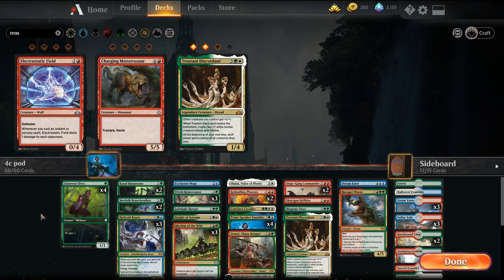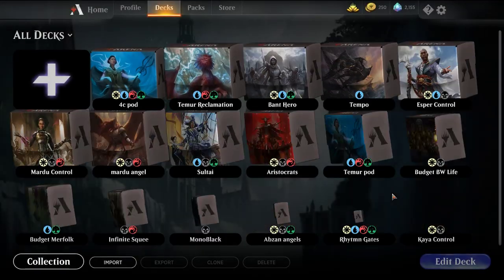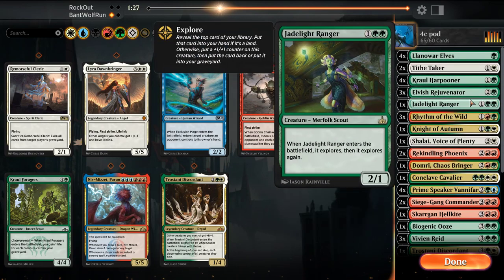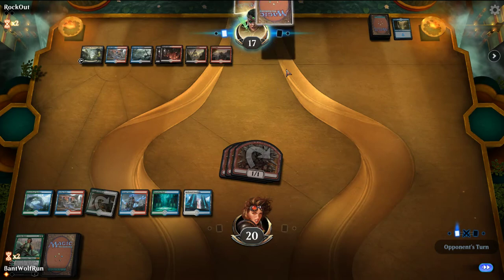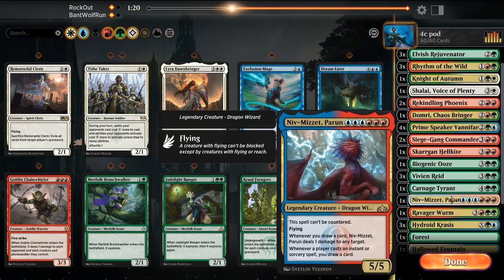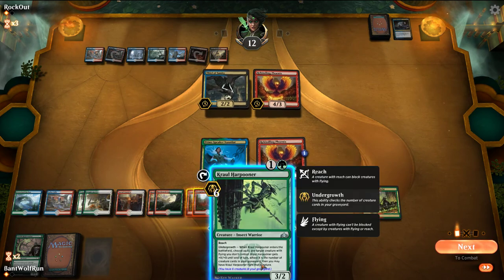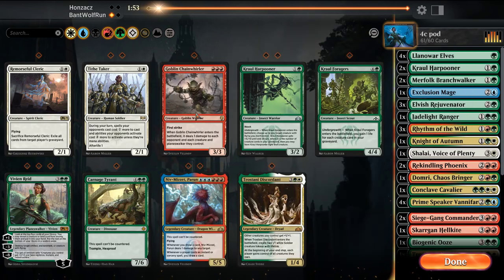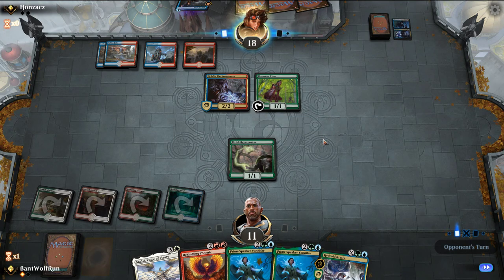4c Vannifar Pod vs Grixis Control & Izzet Phoenix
Back with another fun one, spashing White to our previous Temur Vannifar list for a couple sweet cards like knight of Autumn, Trostani and shalai. We took this up against a couple competitive decks and put up some solid results.

00:00 - Deck Tech
5:30 - Grixis Control
27:40 - Izzet Phoenix

If you have any deck suggestions or build around me cards drop a comment or send a tweet.

4 Prime Speaker Vannifar (RNA) 195
1 Shalai, Voice of Plenty (DAR) 35
1 Forest (XLN) 277
3 Rhythm of the Wild (RNA) 201
1 Skarrgan Hellkite (RNA) 114
1 Ravager Wurm (RNA) 200
2 Siege-Gang Commander (DAR) 143
2 Rekindling Phoenix (RIX) 111
1 Biogenic Ooze (RNA) 122
1 Exclusion Mage (M19) 55
1 Knight of Autumn (GRN) 183
4 Llanowar Elves (DAR) 168
2 Kraul Harpooner (GRN) 136
2 Merfolk Branchwalker (XLN) 197
3 Elvish Rejuvenator (M19) 180
1 Trostani Discordant (GRN) 208
3 Hydroid Krasis (RNA) 183
3 Sulfur Falls (DAR) 247
1 Dream Eater (GRN) 38
1 Conclave Cavalier (GRN) 161
3 Breeding Pool (RNA) 246
1 Sunpetal Grove (XLN) 257
3 Hinterland Harbor (DAR) 240
3 Stomping Ground (RNA) 259
2 Rootbound Crag (XLN) 256
3 Steam Vents (GRN) 257
1 Jadelight Ranger (RIX) 136
1 Domri, Chaos Bringer (RNA) 166
3 Temple Garden (GRN) 258
1 Hallowed Fountain (RNA) 251
1 Sacred Foundry (GRN) 254

1 Kraul Foragers (GRN) 135
1 Goblin Chainwhirler (DAR) 129
1 Lyra Dawnbringer (DAR) 26
1 Remorseful Cleric (M19) 33
2 Tithe Taker (RNA) 27
1 Carnage Tyrant (XLN) 179
2 Kraul Harpooner (GRN) 136
2 Niv-Mizzet, Parun (GRN) 192
3 Vivien Reid (M19) 208
1 Trostani Discordant (GRN) 208